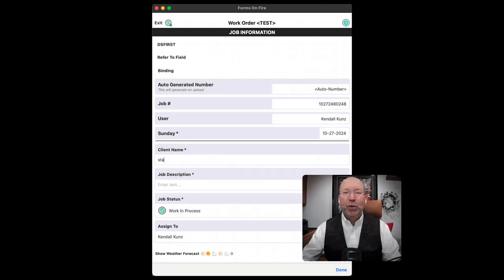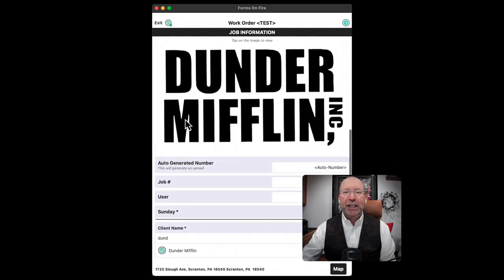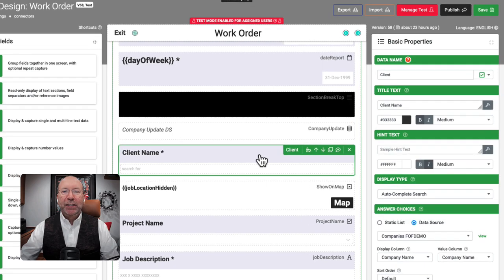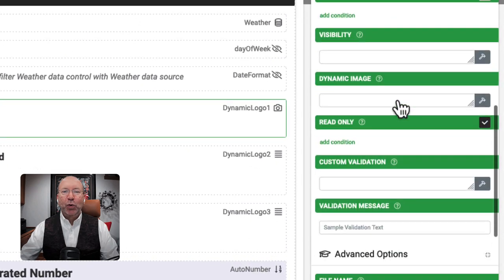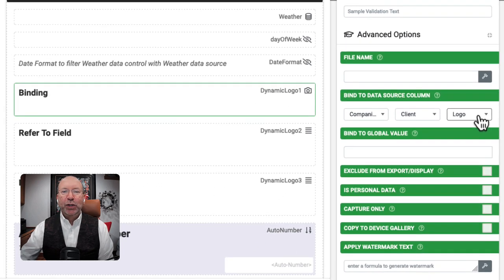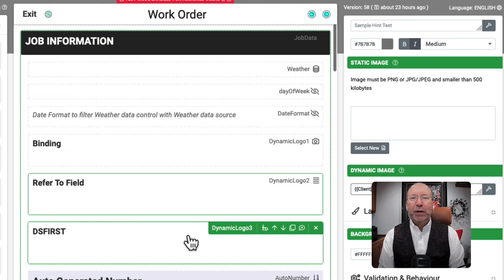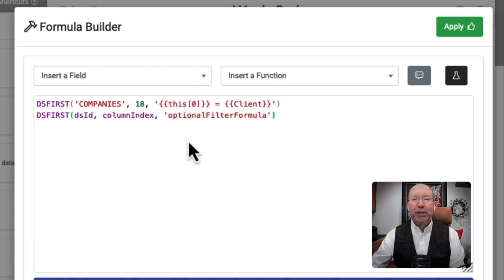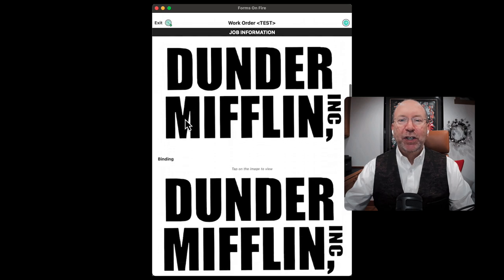Dynamic Images Based On Answer